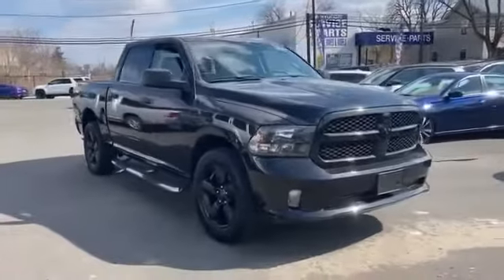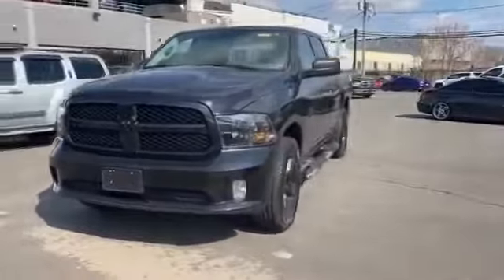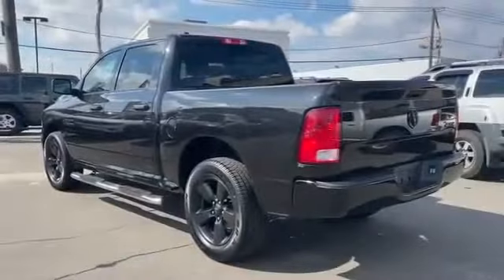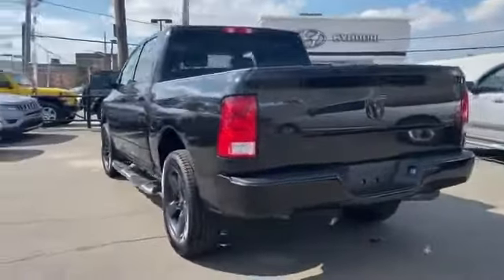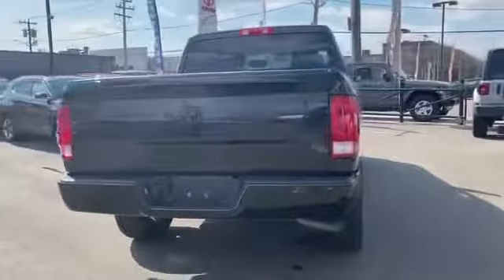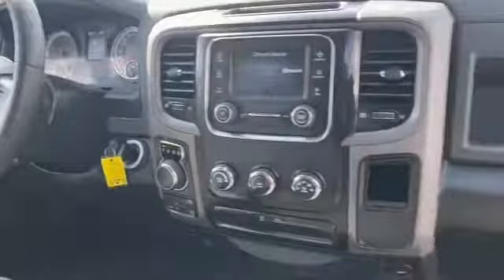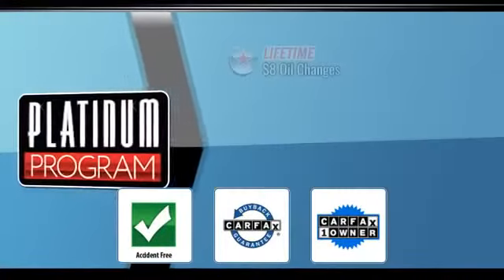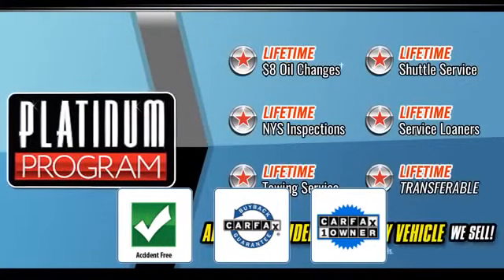Used 2017 Ram 1500 Express 1C6RR7KG6HS597534 Long Island, Garden City, Hempstead, Levittown, Wantagh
2017 Ram 1500 Express 1C6RR7KG6HS597534 Video

This 2017 Ram 1500 Express 1C6RR7KG6HS597534 is full of phenomenal features such as: